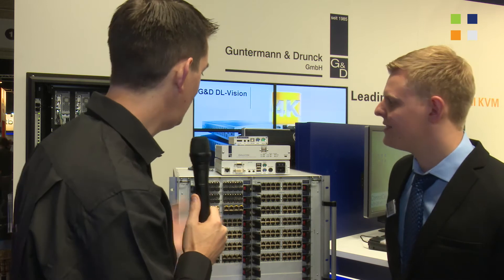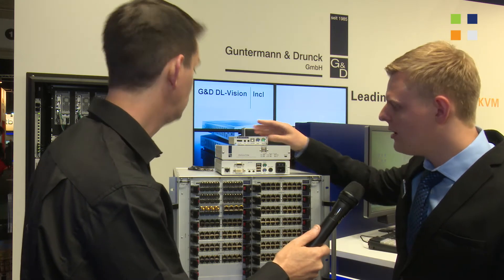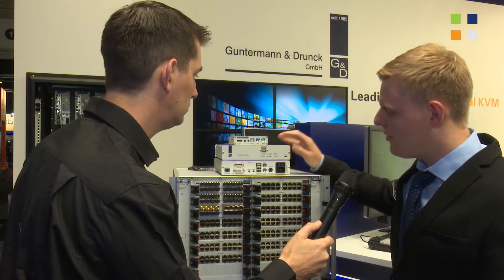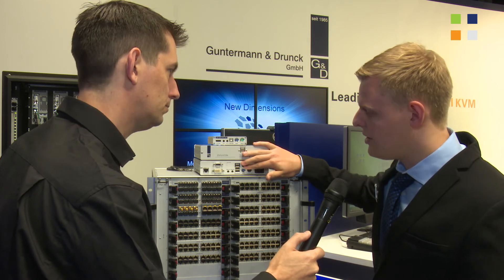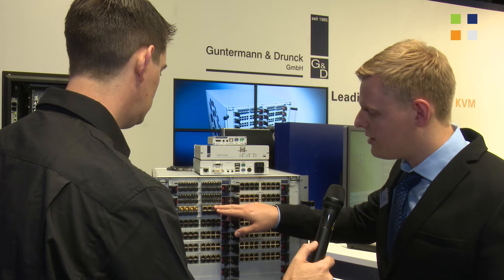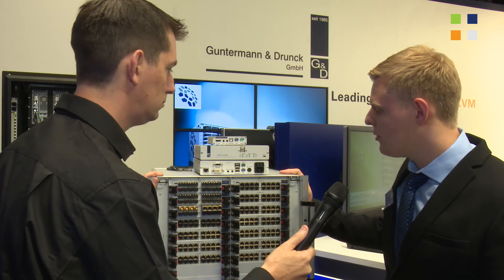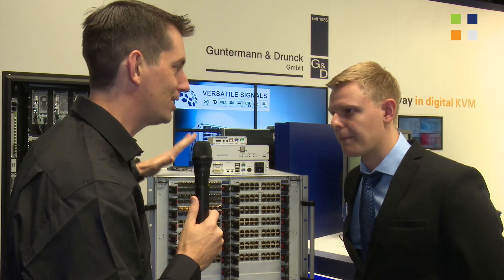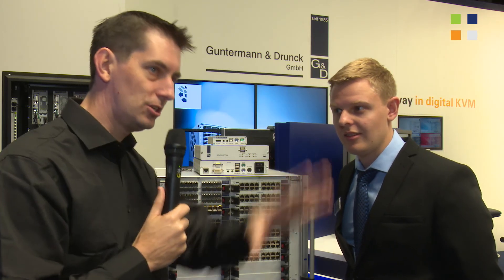Guntermann & Drunck DP-HR range at IBC 2014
Julian from Guntermann & Drunck shows us their new DP-HR range, as well as their UCON user modules on their stand at IBC 2014.